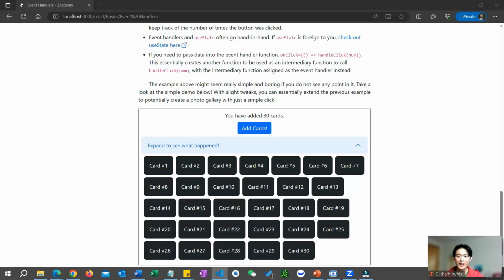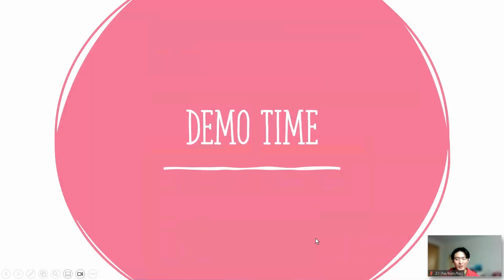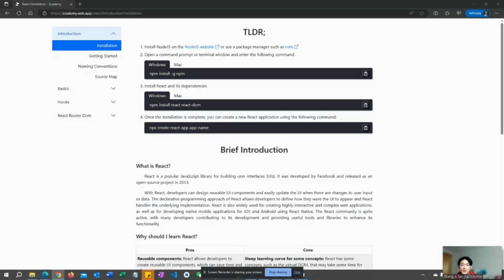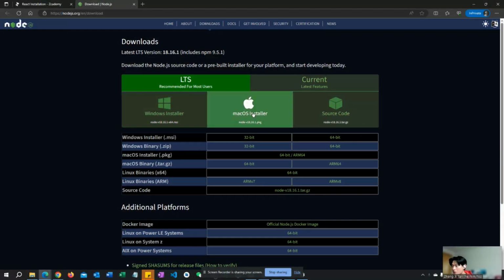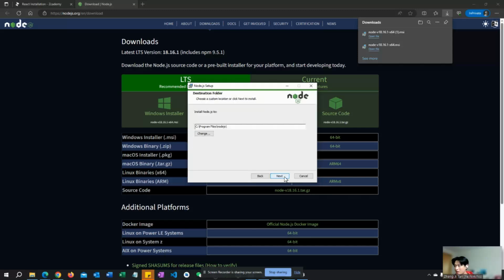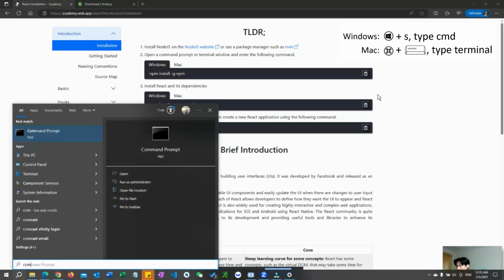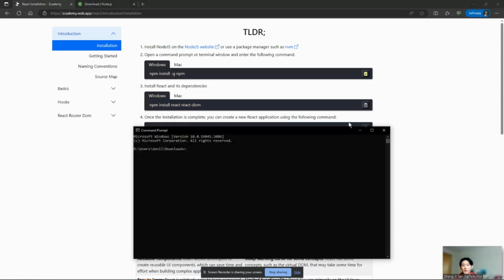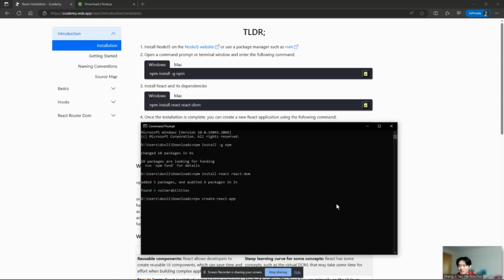Intro to React & React Installation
00:00 Introduction to React
00:19 What is React?
00:38 Why React?
01:35 What is Reusable Components?
02:37 React Installation